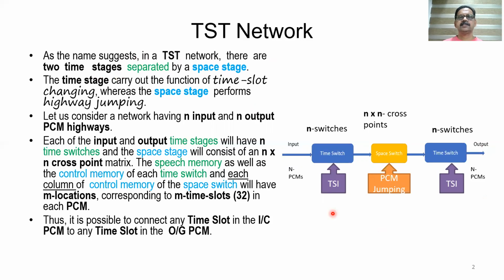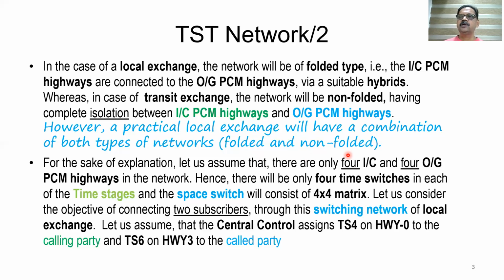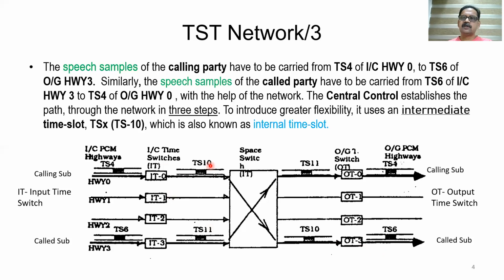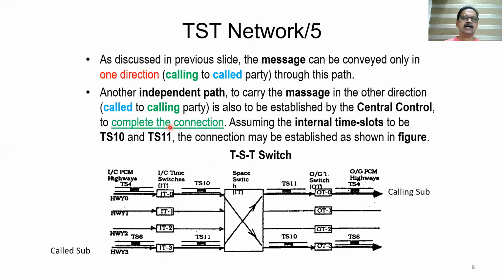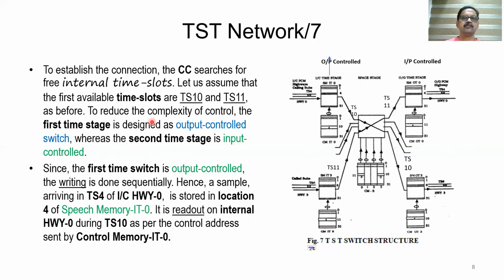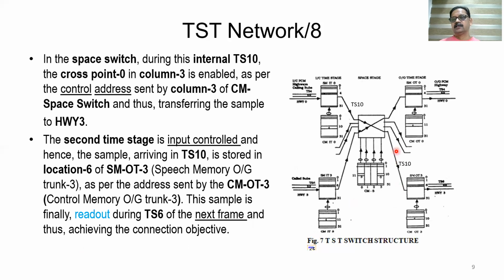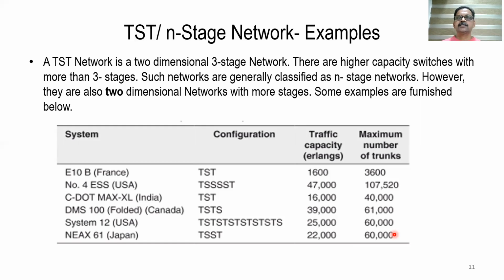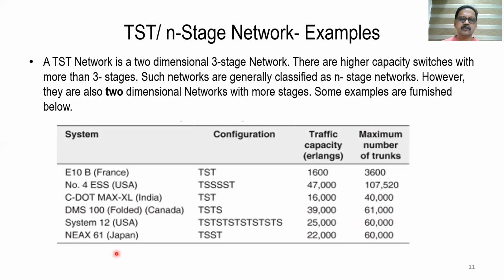ESS12 Digital Switching Part 4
This is part-4 of Digital Switching concept in Telecommunication